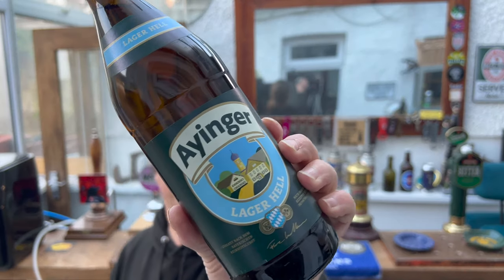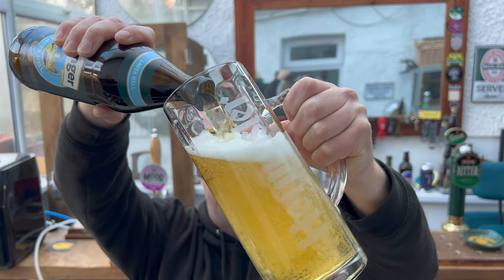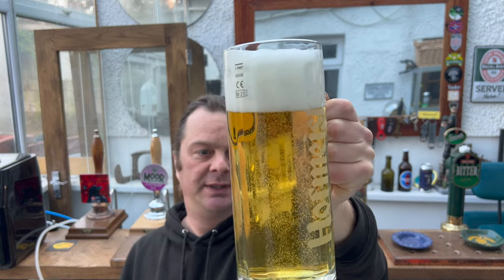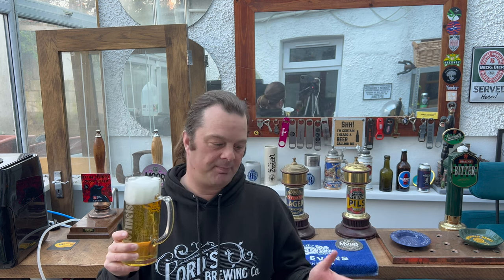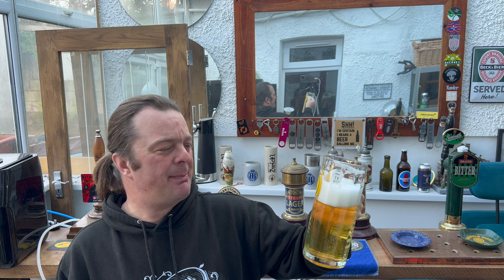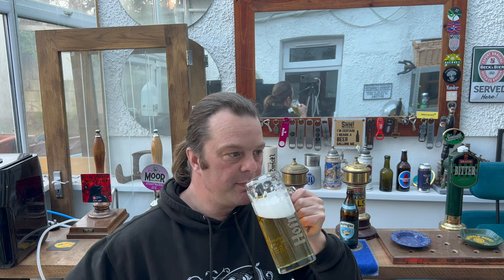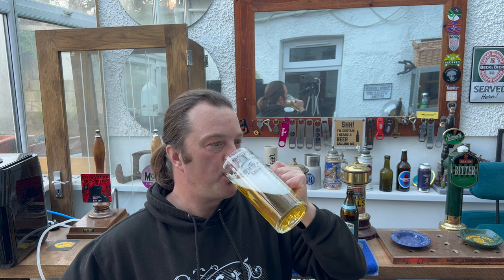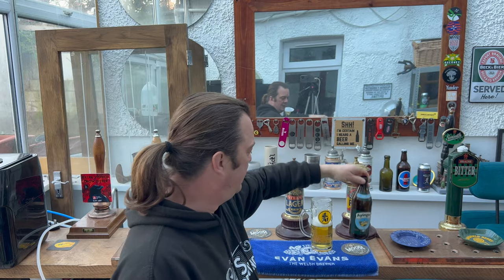Ayinger Lager Hell Review , Ayinger Helles Lager Review | German Helles Lager Review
Recorded In 4K Ultra HD Real Ale Craft Beer Reviews Ayinger Lager Hell Review , Ayinger Helles Lager Review | German Helles Lager Review